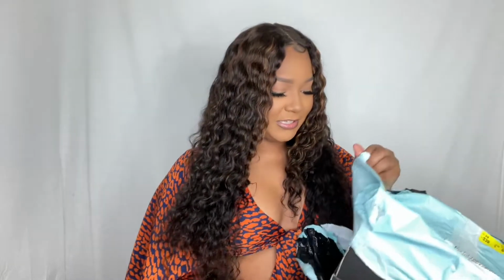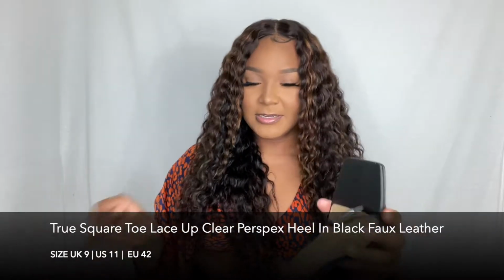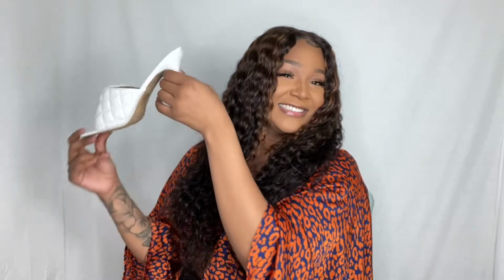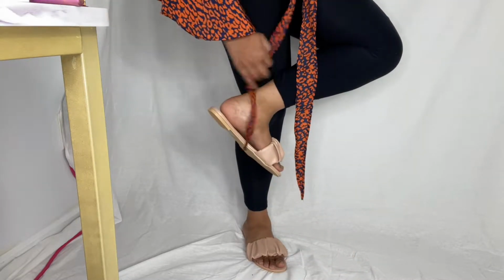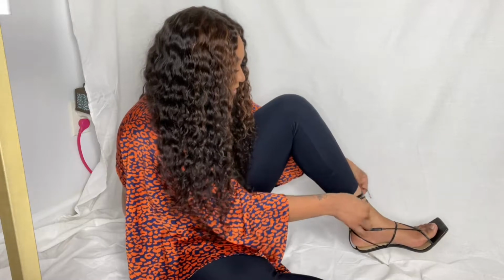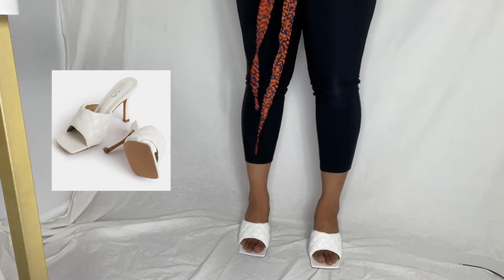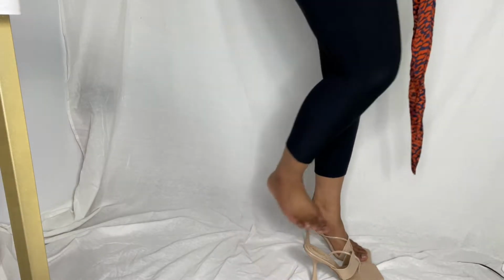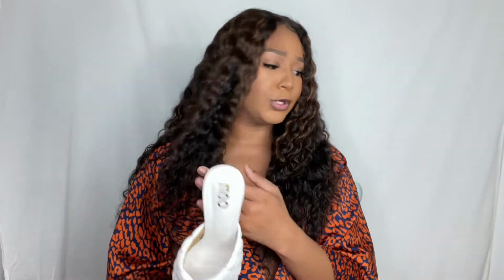EGO | SHOE HAUL - WIDE FEET EDITION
As you can tell by the title, I will be unboxing and trying on shoes that I purchased from EgoShoes. This is for all my widefeet ladies, we still have hope to finding cute shoes… *Fingers crossed*. I purchased a US 11 / Size11 just in case they would be too small.

All details below:

My shoe size: 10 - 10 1/2
Size ordered ( Ego ) : US 11

0:07 : Intro
1:19 : Packaging
1:40 - 5:19 : Unboxing
5:20 - 10:56 : Try on
10:57 - 12:39 : Final Thoughts